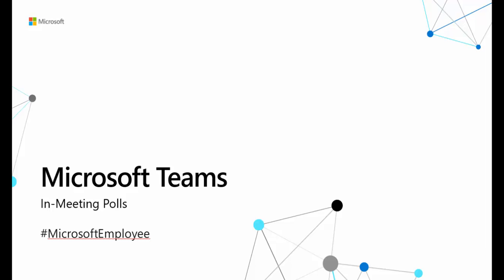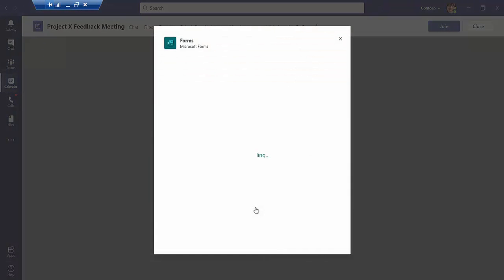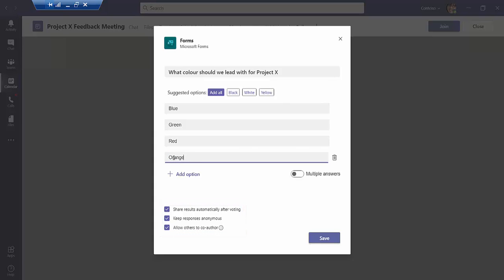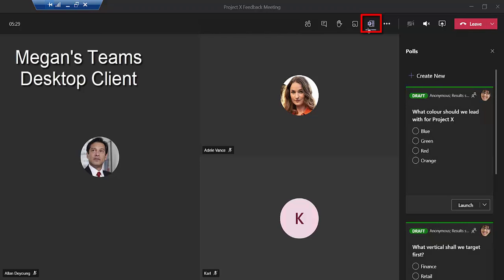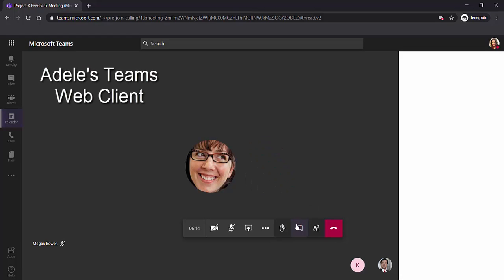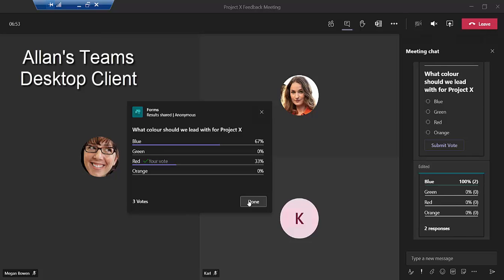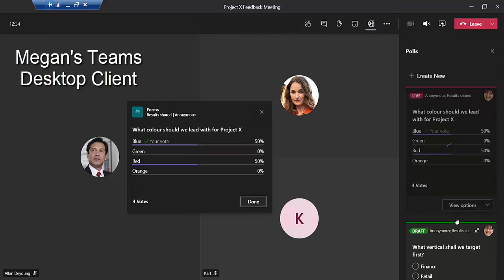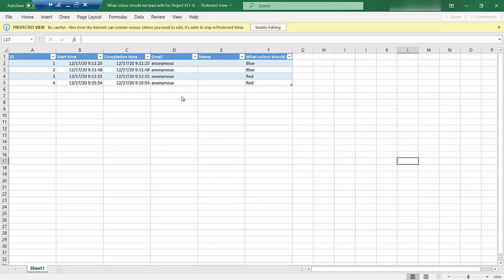Microsoft Teams In-Meeting Polls using Forms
You can use predefined polls in Microsoft Teams meetings to solicit feedback form your meeting attendees.